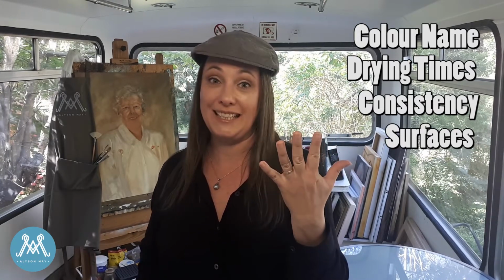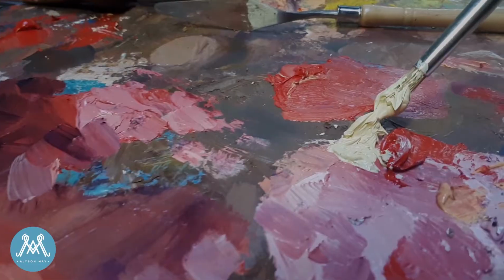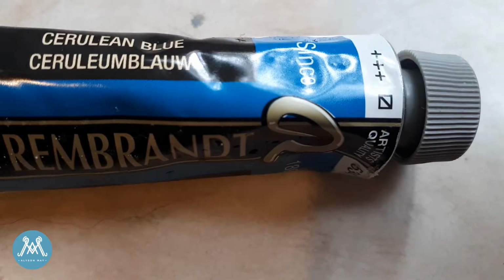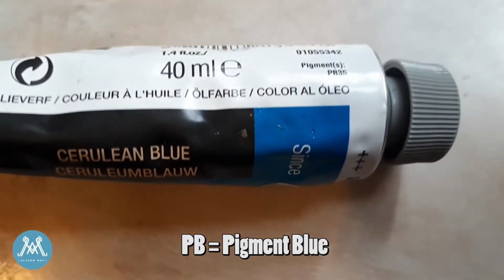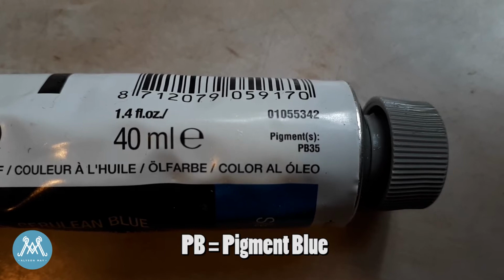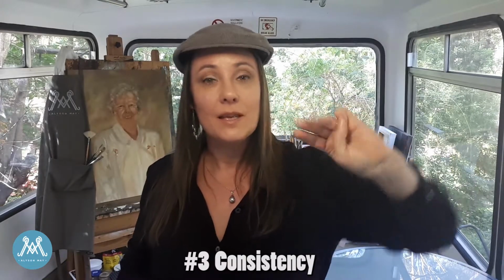5 Things You Need to Know About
If you are a beginner to oil painting, then this video will help you understand what to be aware of when purchasing artist materials and how to use them when creating your masterpiece. To paint amazing unique masterpieces, you will need to know these 5 things about the oil paints you use.  Learning to paint with oil paints can be confusing, but by understanding the Do’s and Don’ts you will have way more fun and success.

On this channel, as with all arty things I do, I vow to give generously, any and all of the knowledge and skills I have acquired thus far.  I will share, inspire and motivate so YOU can create with confidence and enthusiasm.  What I don’t know, I’ll find out.  What I do know, is yours.